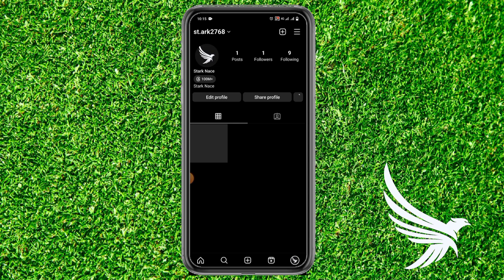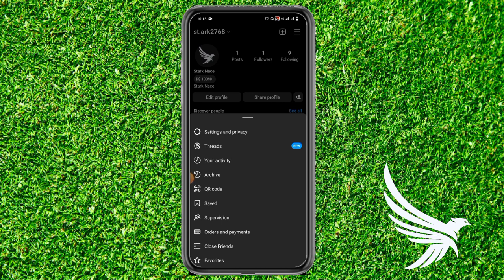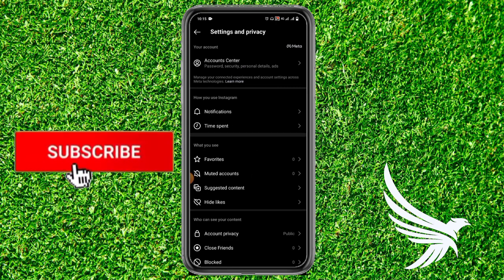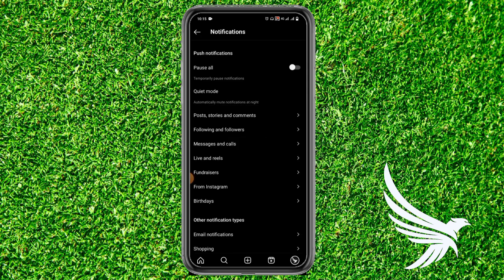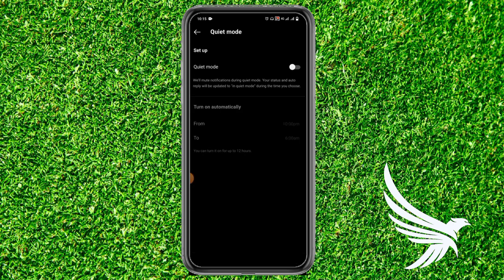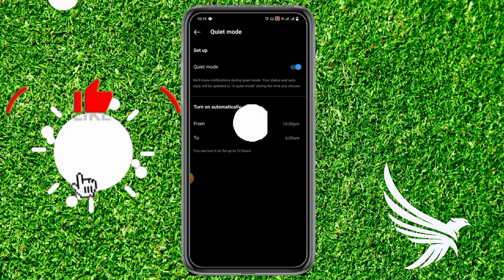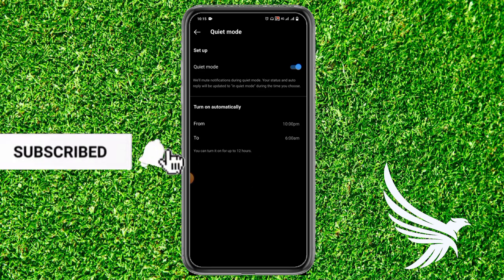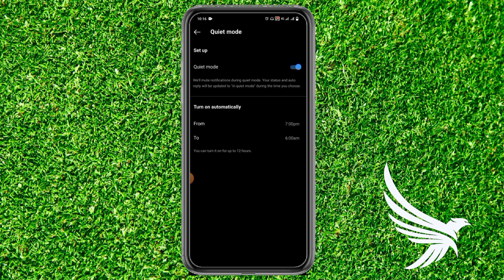How To Turn On Quite Mode In Instagram App 2023 | Stark Nace Guide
Do you want To turn on quite mode on Instagram 2023 , So Don't worry You are on the right place because  @starknace is Here to help You , In this Video I will teach you how To Turn Off quite mode on Instagram  .